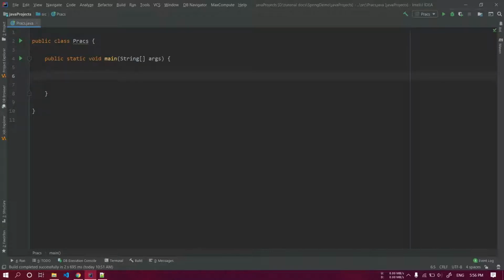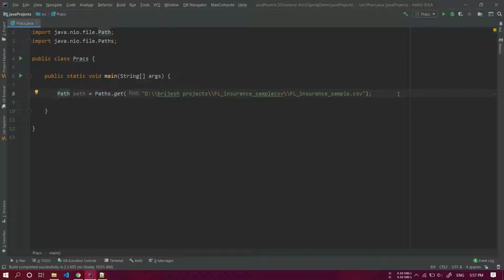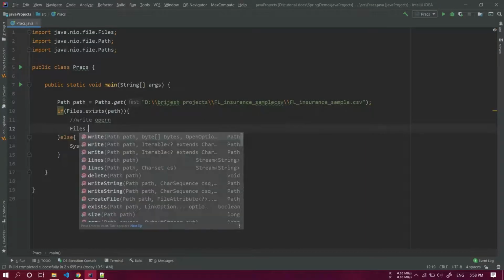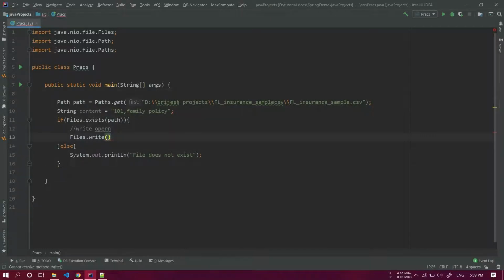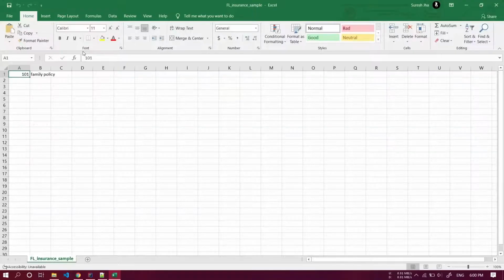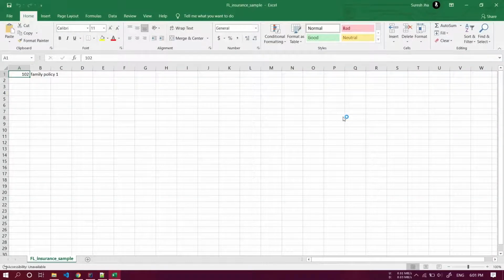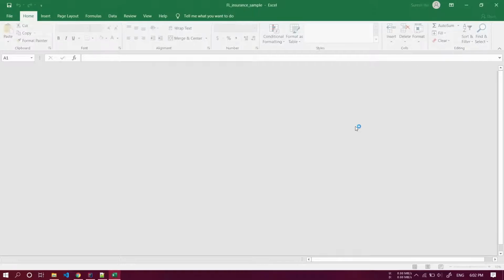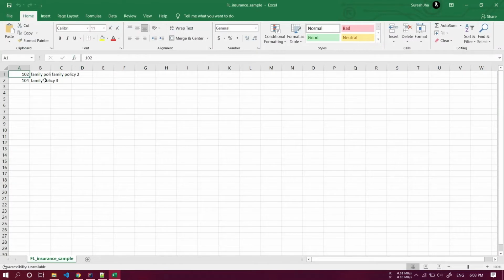write to csv file in java 8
This video explains about how can we write to a csv file in java 8. We can make use of Files class to acheive our objective.

There are some brilliant knowledge sharing posts on instagram that you can follow :